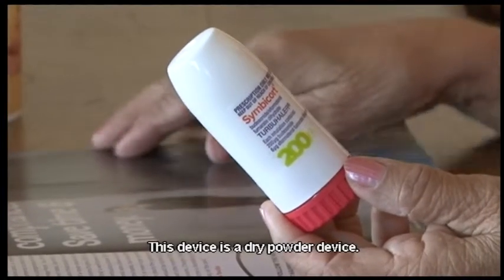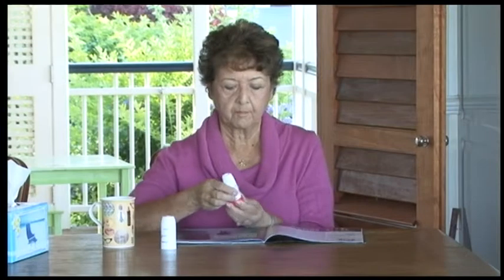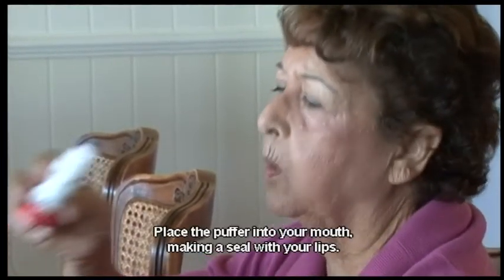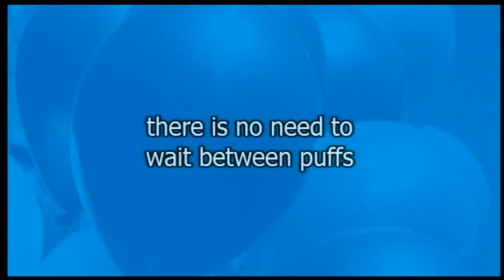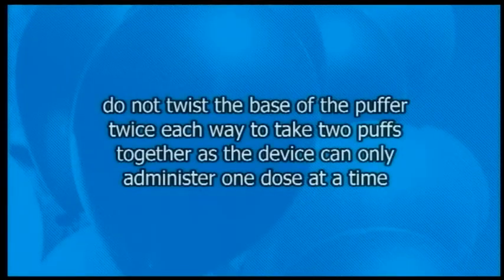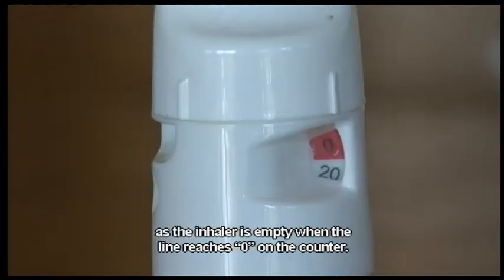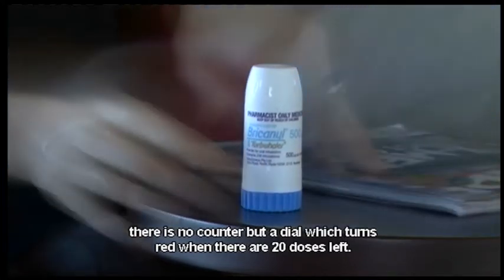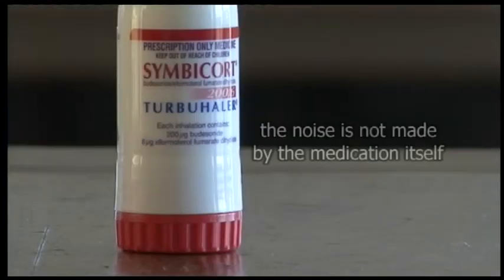Live Well with Asthma - Chapter: Devices - Turbuhaler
An initiative of the Queensland Statewide Respiratory Clinical Network, Queensland Department of Health and Asthma Foundation Queensland.